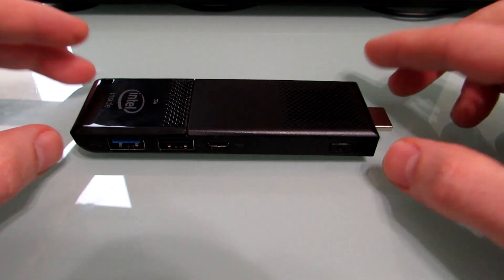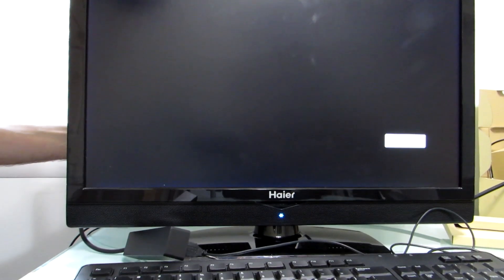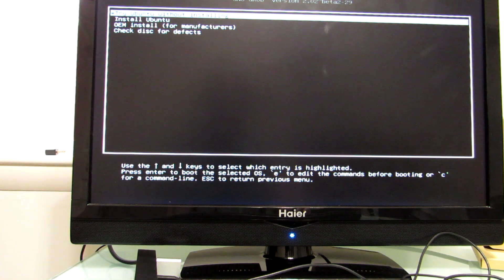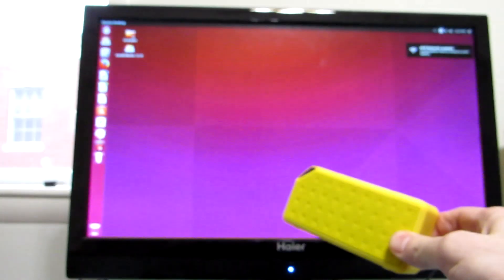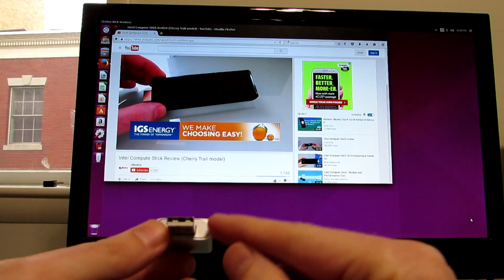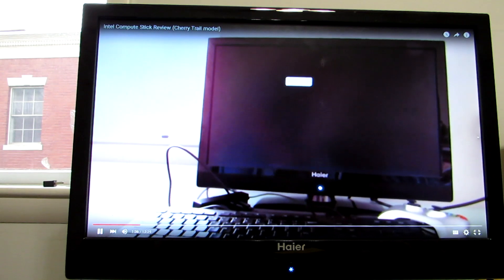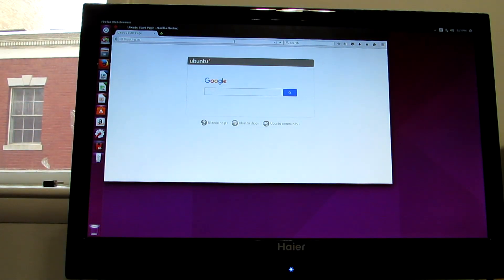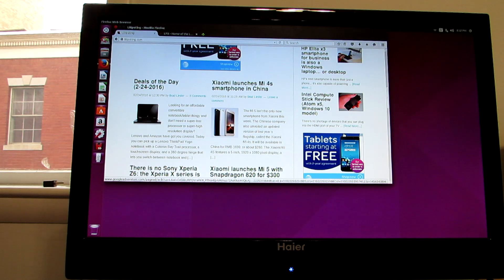Ubuntu on the Cherry Trail Intel Compute Stick